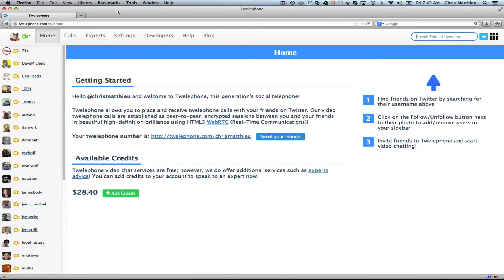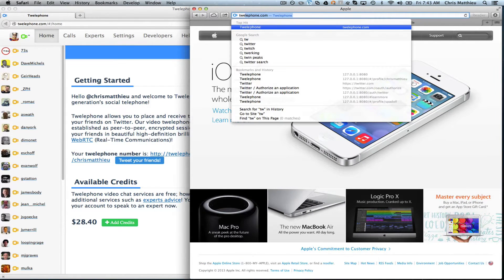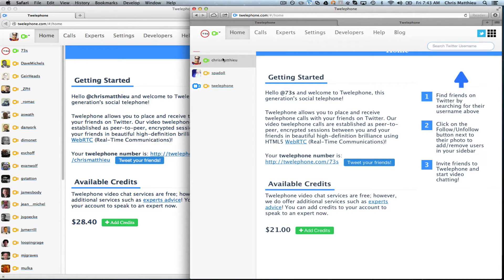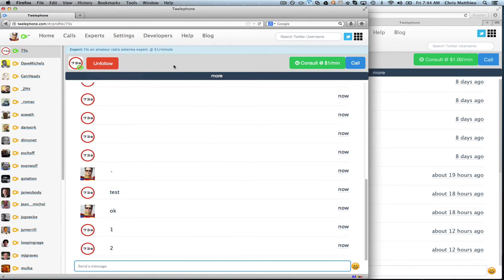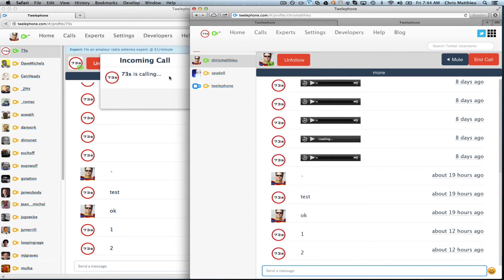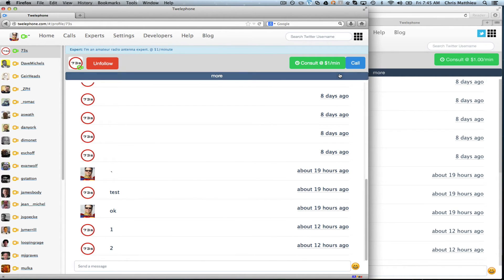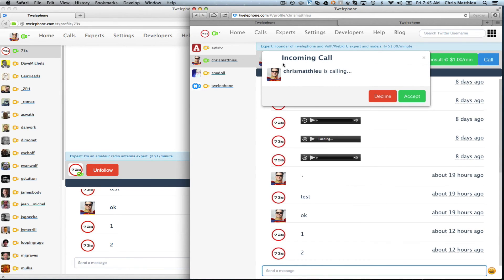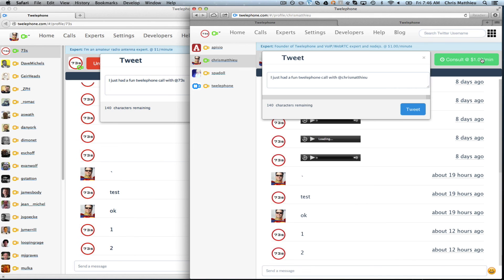WebRTC Twelephone Calls to/from Safari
We wanted to show off our latest feature - placing and receiving WebRTC calls to/from Apple's Safari web browser!